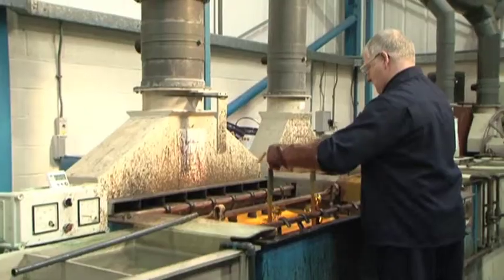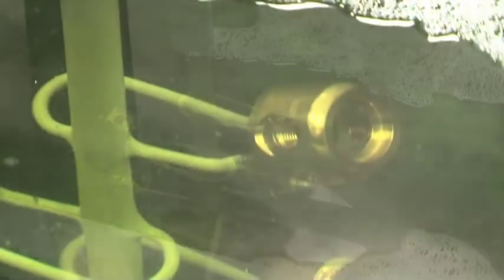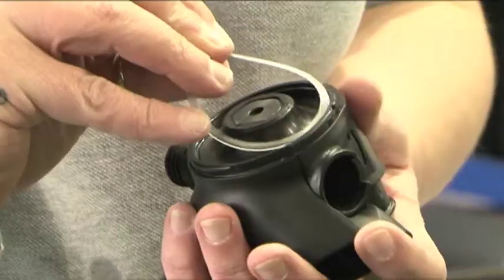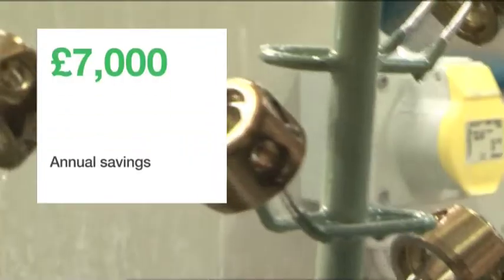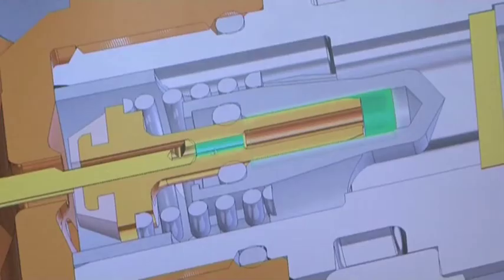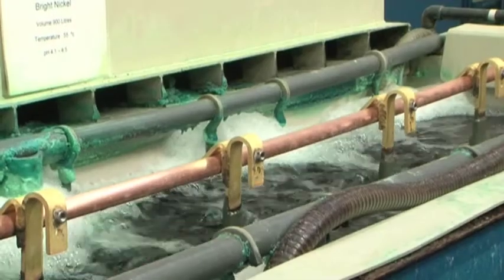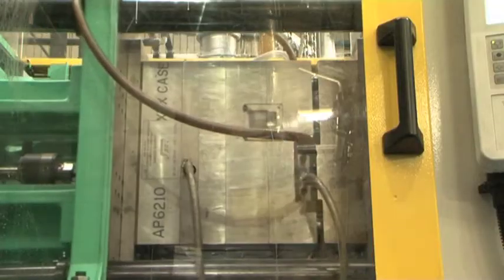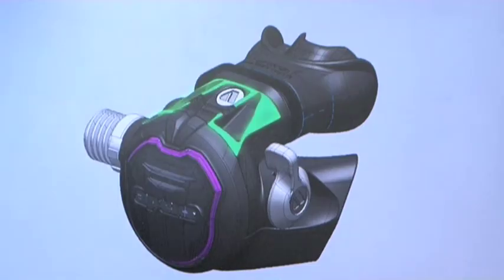ENWORKS resource efficiency success - Apeks Marine Equipment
With free support from ENWORKS, Apeks Marine Equipment Ltd in Lancashire is achieving annual cost savings of £25,000 and making CO2 savings of 64 tonnes per year, through improved product design and energy efficiency.